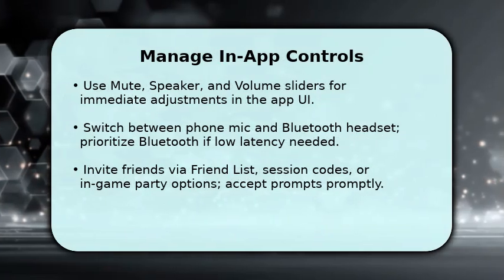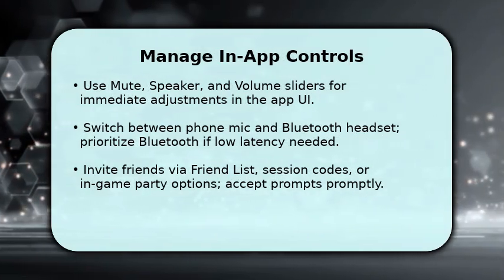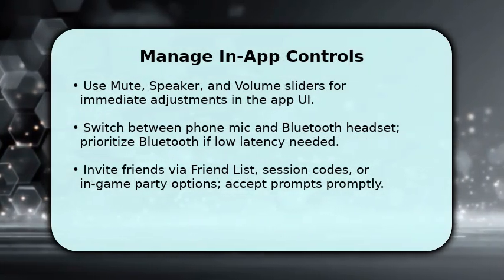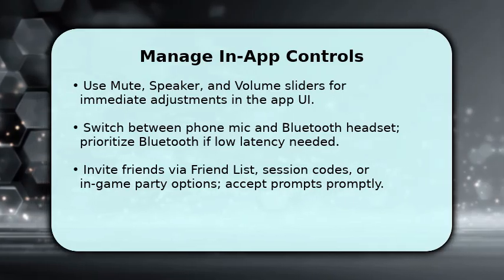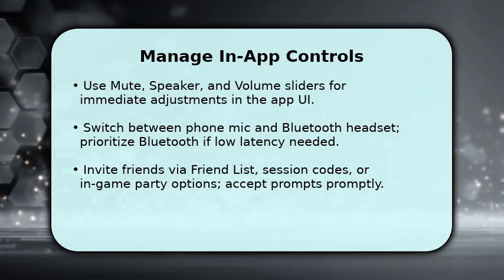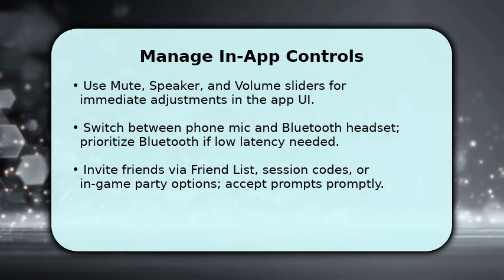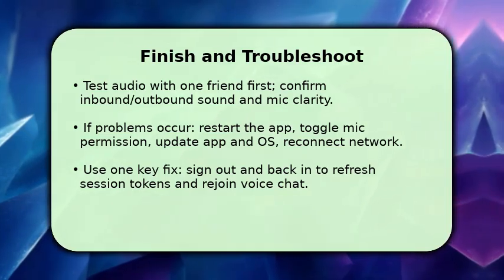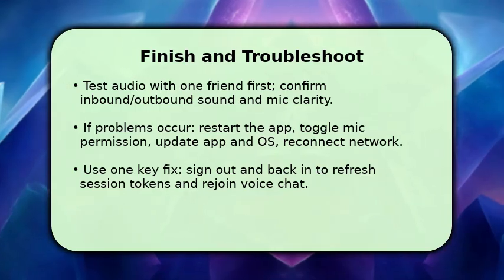How to Use Voice Chat on Nintendo Switch App - Full Guide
Dive into the world of social interaction on your Nintendo Switch by mastering voice chat. This comprehensive guide covers essential tips for using Voice Chat within popular games, ensuring respectful and enjoyable communication with fellow players.